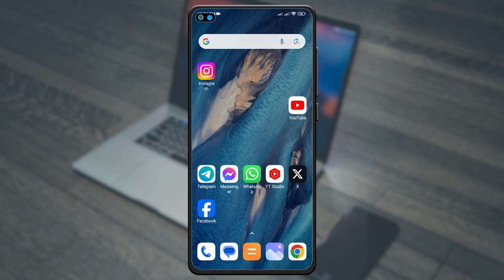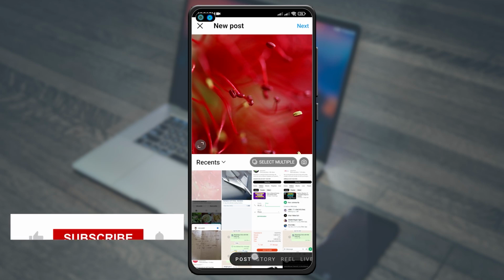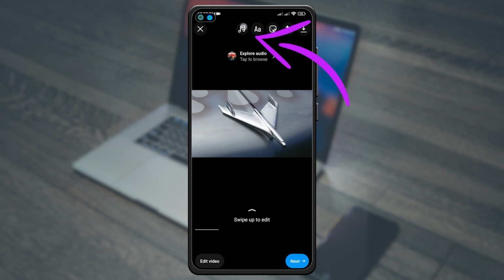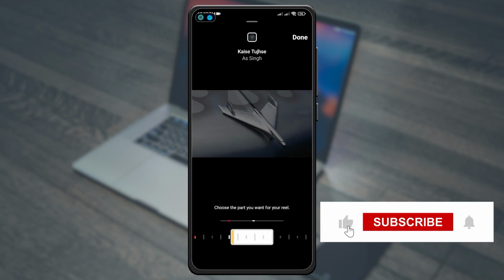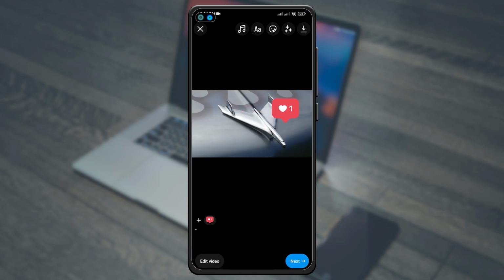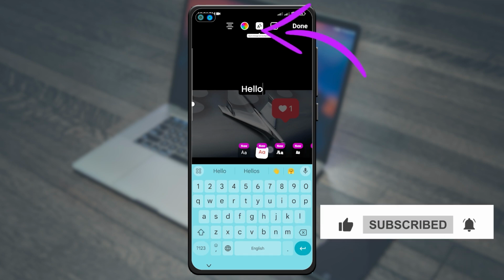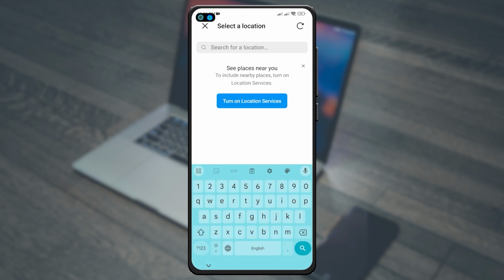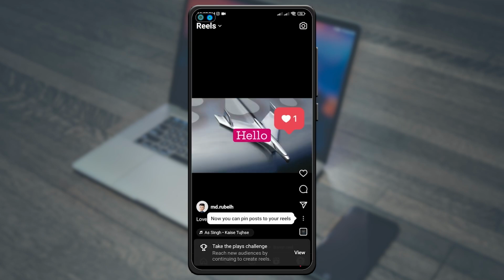How To Make a Reel on Instagram | How To Make a Reel On IG